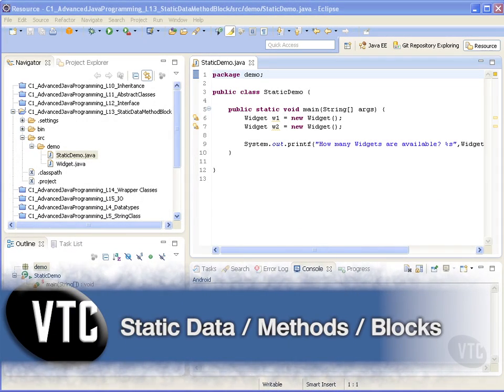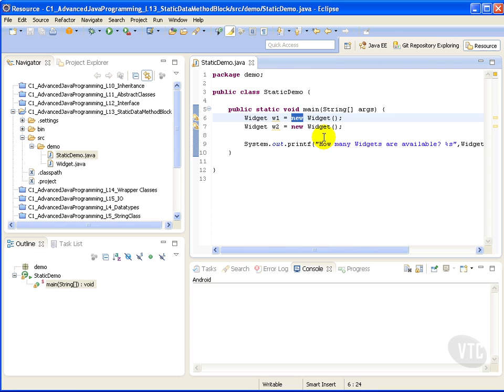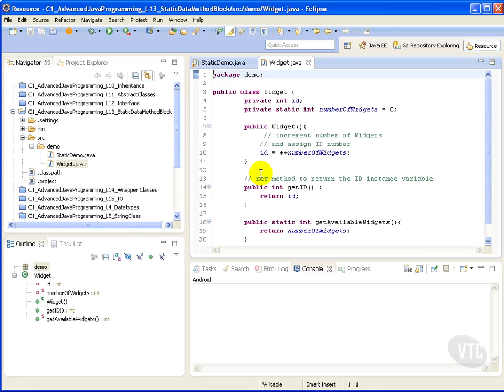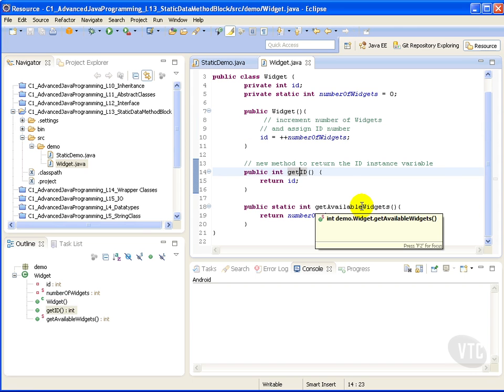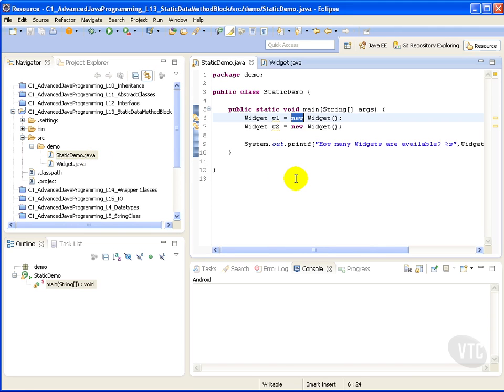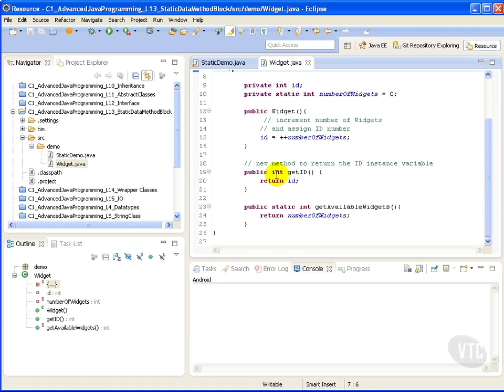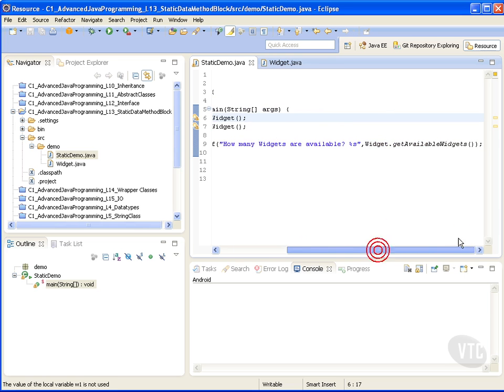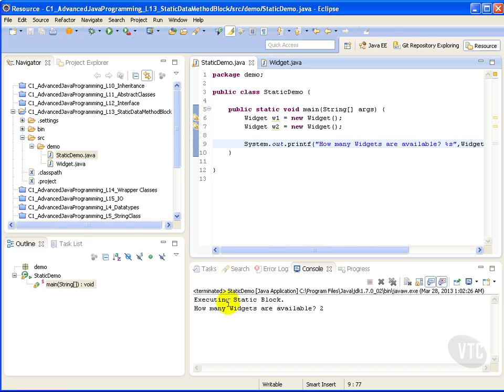VTC Player Advanced Java Programming Java SE 7, Static Data Methods Blocks